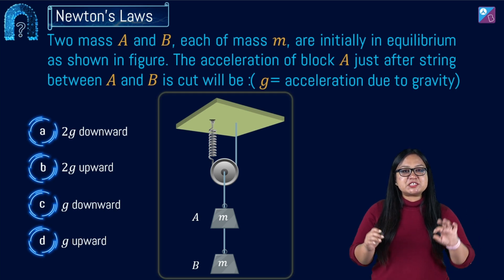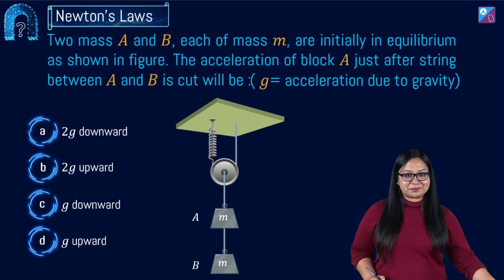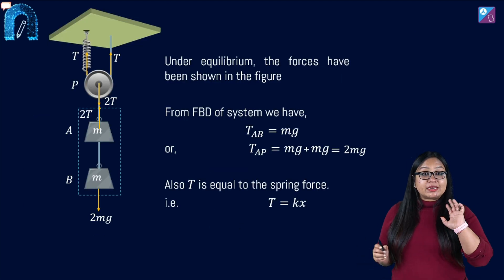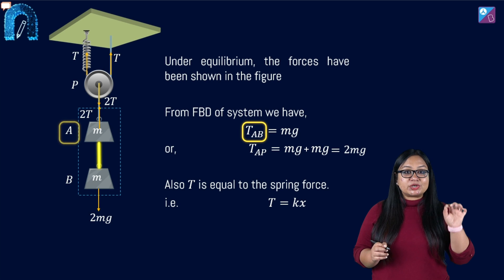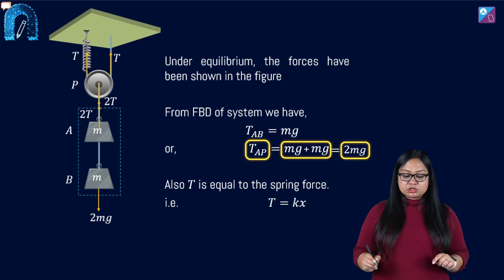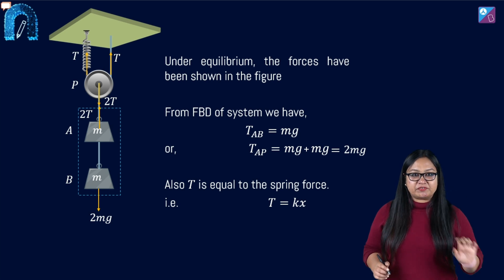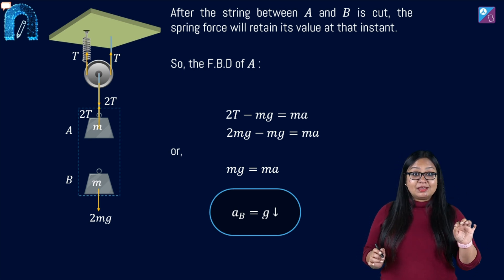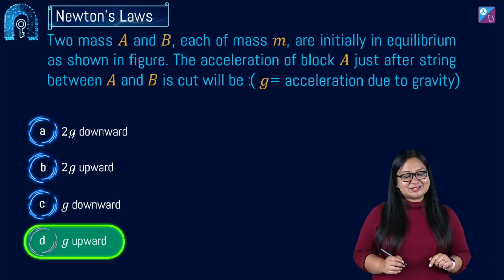NEET 2022 Physics Exam - Newton's Laws Questions and Answers Explained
In this Turbo NEET session, grab the opportunity to learn tips and tricks for NEET 2022 Physics Exam preparation with Aakash BYJU’S expert educator, Anushri Ma’am. In this online class, Ma’am takes you through class 11 Physics Newton's Laws Questions and Answers in detail. Solve MCQs on Newton's Law of Motion to boost your NEET 2022 exam preparation.

Further, Ma’am shares shortcuts to practise Newton's Law of Motion NEET Questions Class 11 Physics to help you understand the concept better in one go.

🎯 Enroll for Aakash BYJU'S All India NEET Mock Test 2022

0:00 Newton’s Laws
0:04 Question: Two mass A and B, each of mass m
1:03 Solution for the above question
3:19 Answer for the above question